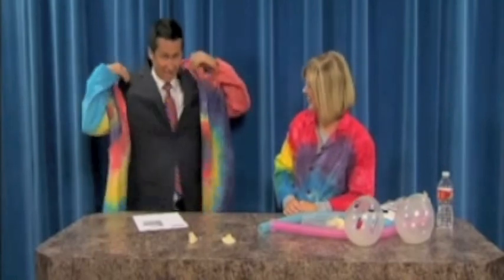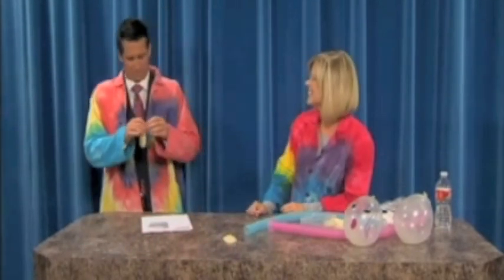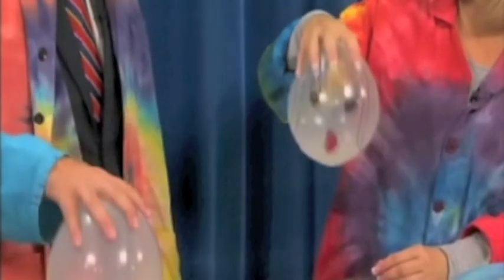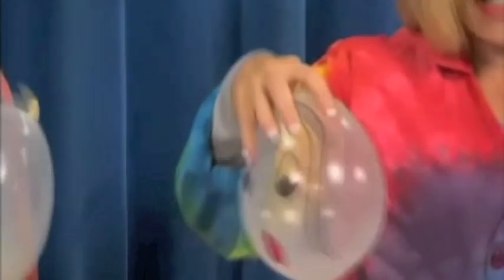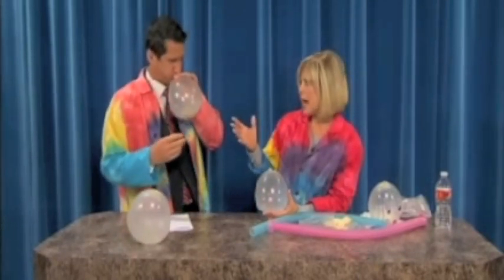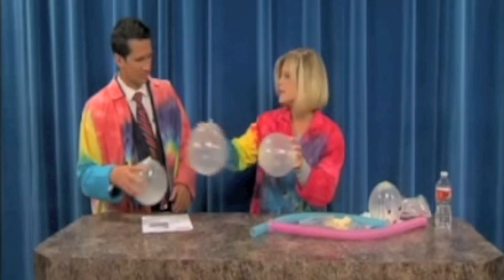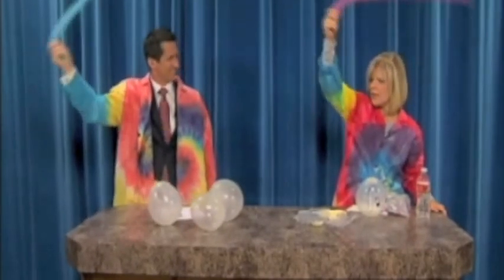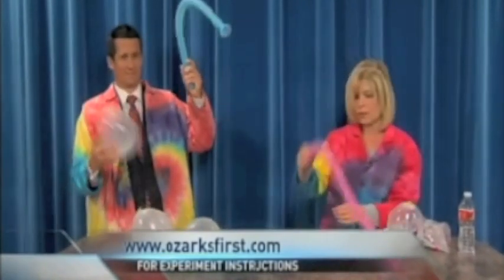Susie Sound's Moaning Myrtle: Easy Science Experiments For Children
More great easy science experiments for children... use these to make some quick and fun science activities to help teach about sound vibration. Sound vibration is the movement of air molecules. A hex nut has six sides. The flat edges of the hex nut cause it to vibrate inside the balloon. The "moaning" sound is the result of the vibrations.

Make sure you check out this video too! It is an introduction to all of The Quirkles characters where you will discover why everyone is talking about these wonderful little scientists and their cool, simple, fun, and easy science experiments for kids.

If you liked this video please leave a comment so the Quirkles authors know you want them to keep making more. Then go check out these books and their easy science experiments for kids today!